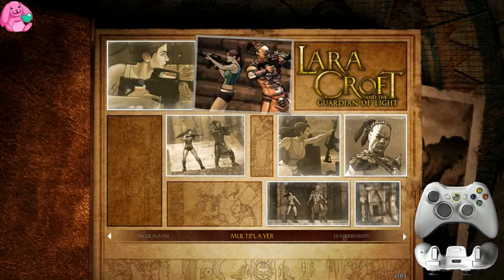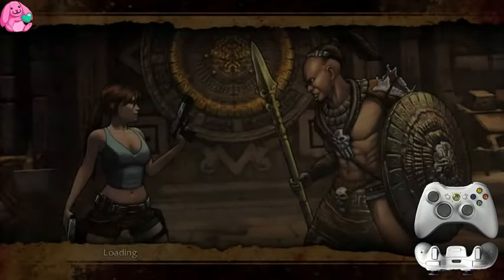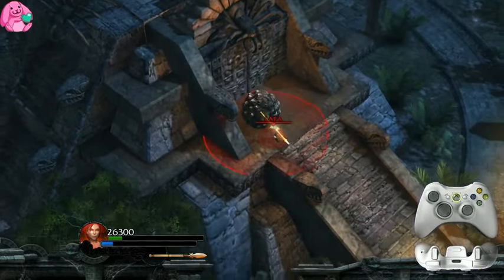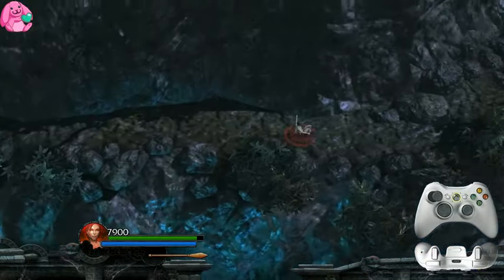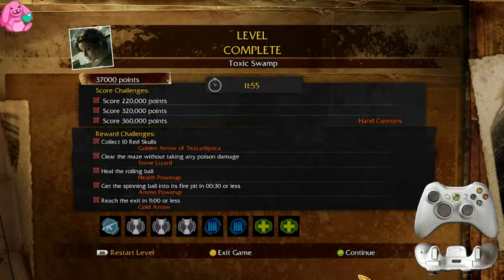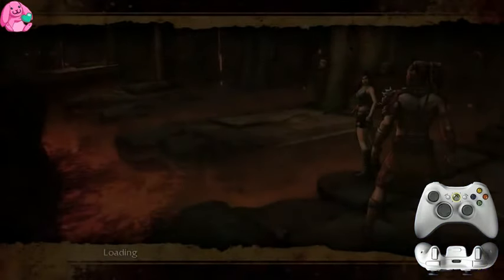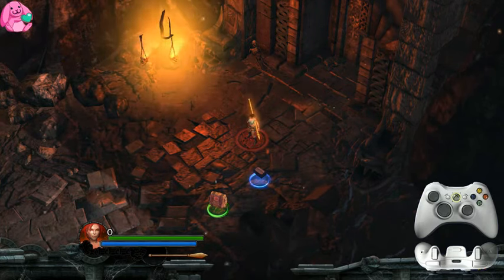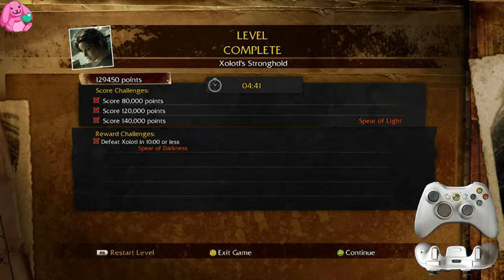Lara Croft and the Guardian of Light Solo NG+ Any% Tutorial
It's not super fancy but this is a recent tutorial simply made to show current strats (minus some advanced stuff, shown below). The old tutorials are out of date or show some obscure things. I go through the different ways to do stuff in the standard run with SeductiveSpatula filling in whatever I missed. I just threw it together (recorded in segments as well) so I do apologize for any deaths, flubs, and all the random things I say. If you have any questions, pop in our discord and ask away!

Time Stamps:
00:01 -Intro
10:15 -Temple of Light
29:10 -Temple Grounds
37:13 -Spider Tomb
43:43 -The Summoning
44:55 -Forgotten Gate
48:27 -Toxic Swamp
if you fall during the bomb boost at the beginning it's fine,
1:02:54 -Flooded Passage
1:10:31 -Jaws of Death
1:12:22 -Twisting Bridge
1:20:10 -Fiery Depths
1:29:42 -Belly of the Beast
1:31:53 -Stronghold Passage
1:34:42 -Mirror's Wake
1:45:52- Xolotl's Stronghold